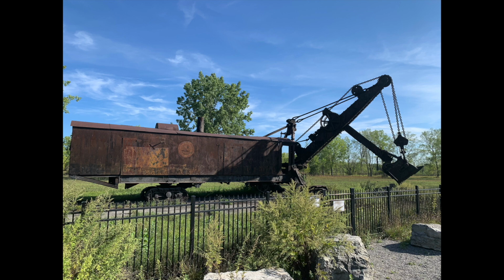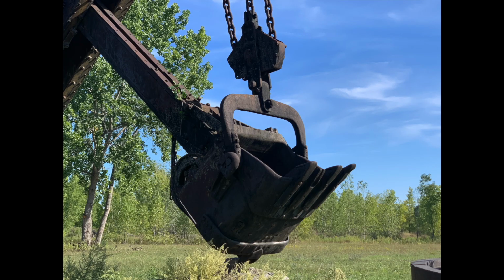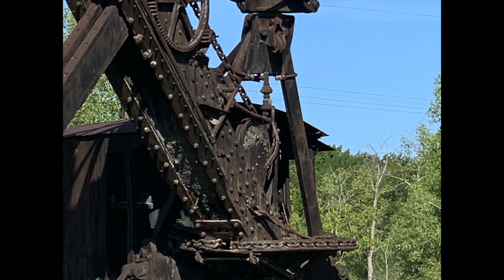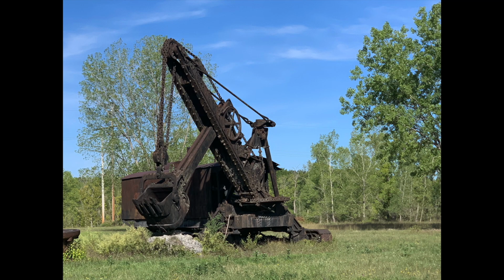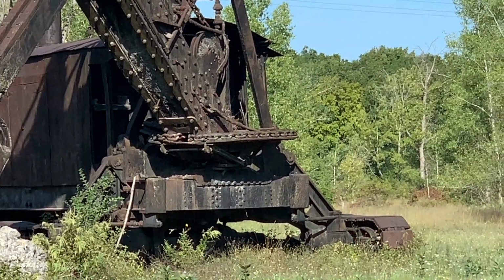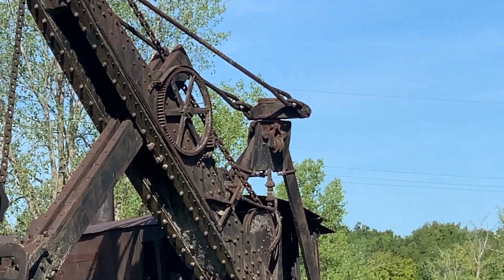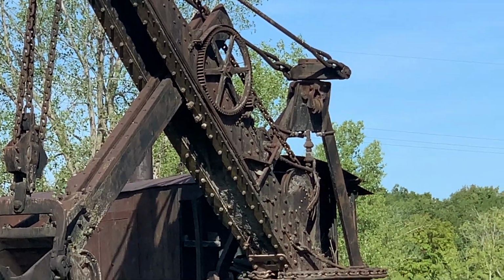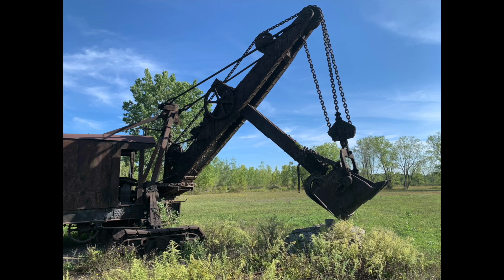Marion model 91 Steam Shovel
In LeRoy NY this Marion Model 91 has Survived all the scrap drives and will continue to live on

Rumored to have been bought from the company that dug the Panama Canal but no evidence to support that claim.

 Frank